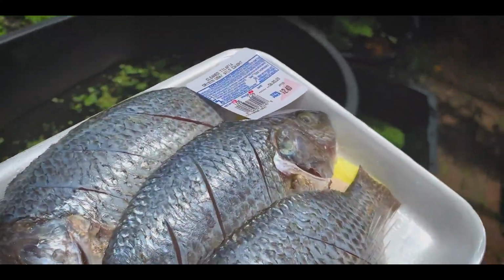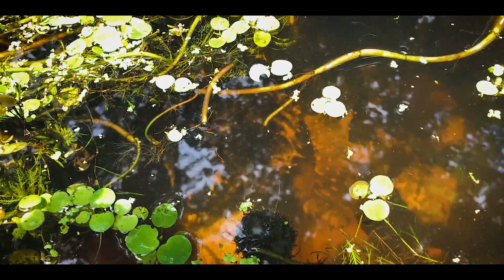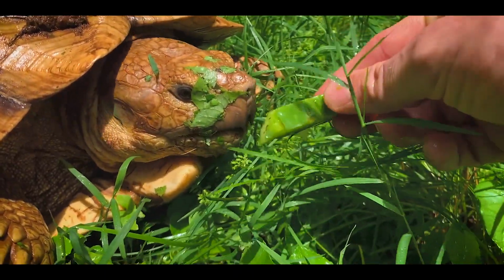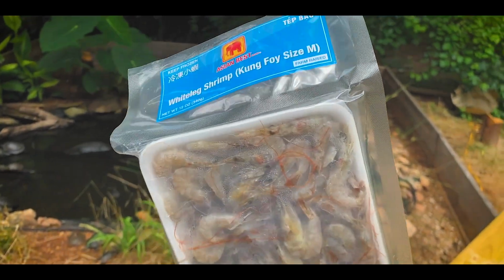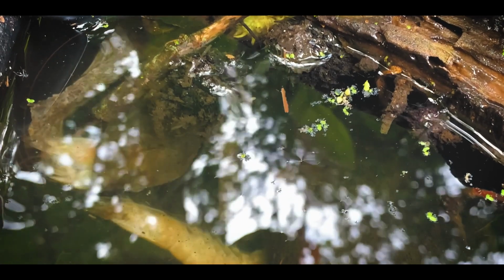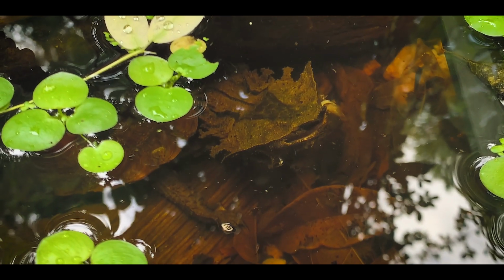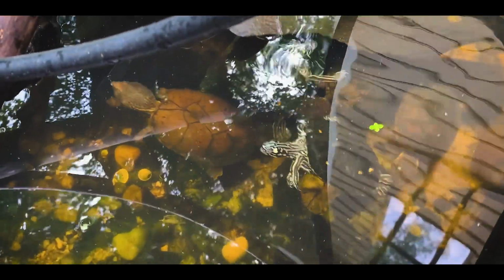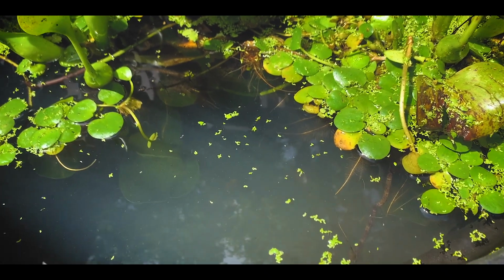FEEDING my turtles and tortoises NATURAL FOODS from the Asian farmers market!!!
Feeding my turtles with natural foods i bought at the asian market. You can feed naturally and not break the bank.
Featuring box turtles, russian tortoises, sulcata, alligator snapping turtles, map turtles, musk turtles and my mata mata

* Alligator snapping turtles (Macrochelys) and box turtles (Terrepene) are a protected species, and possession in most states is prohibited by law. They are not “pets”, and they are not for sale*

My favorite turtle tubs and products:
ZooMed turtle tub
Tuff Stuff 40gal tub
Rubbermaid 50 gal stock tank
Rubbermaid 150 gal stock tank
Zoo Med aquatic turtle diet
Mazuri aquatic turtle diet
Mazuri Tortoise diet